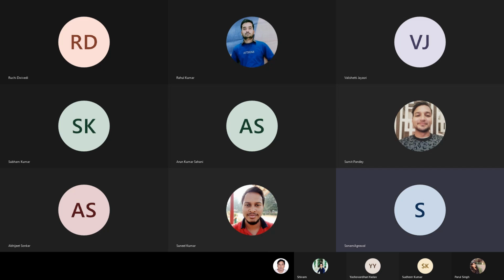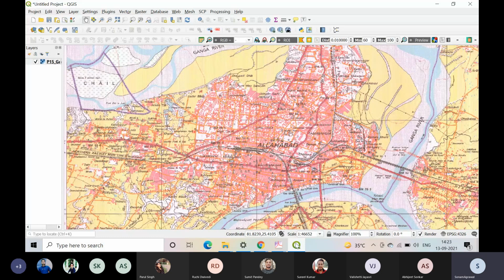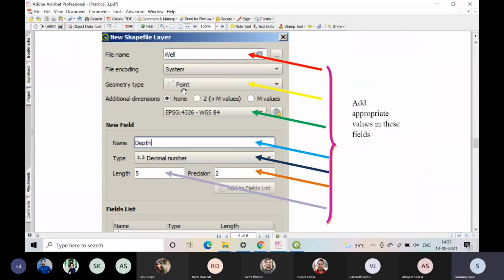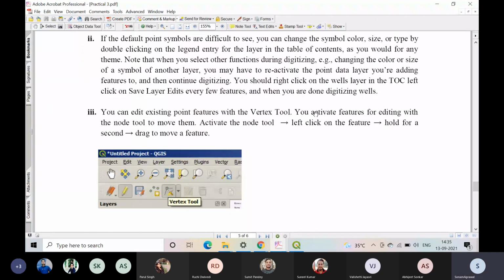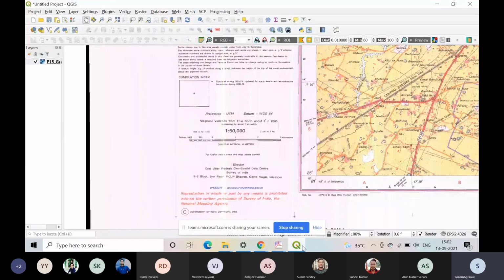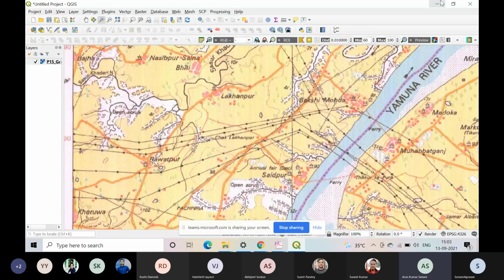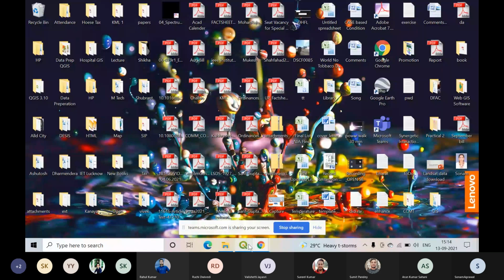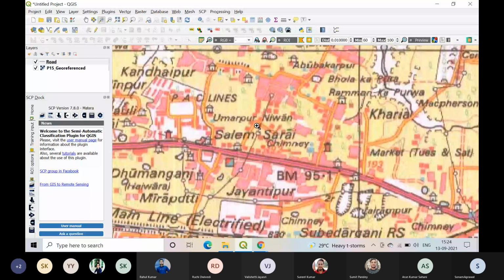GIS Lab 2